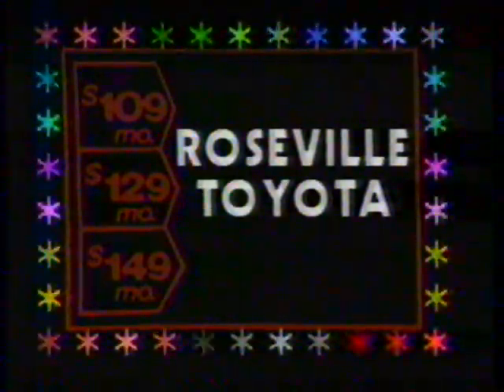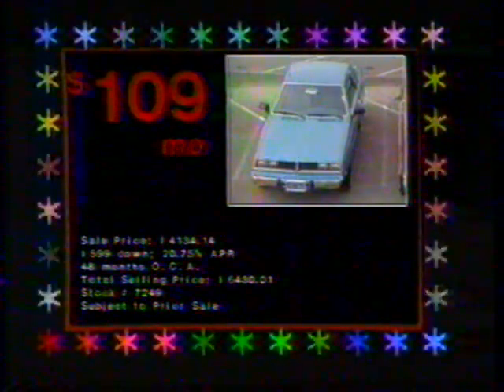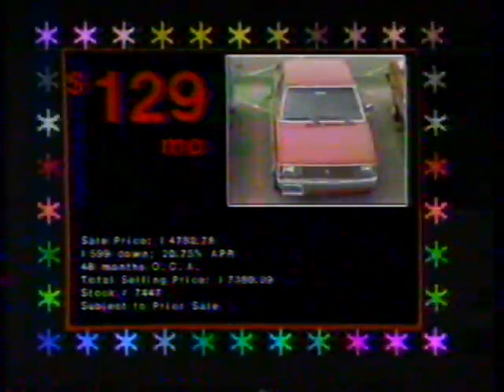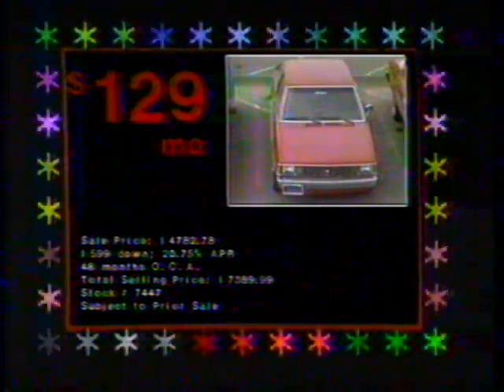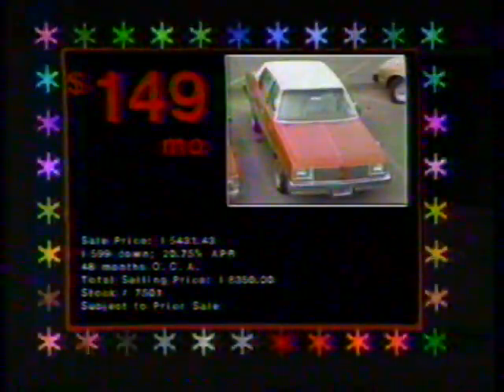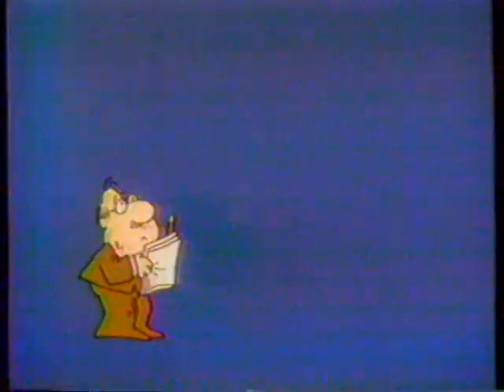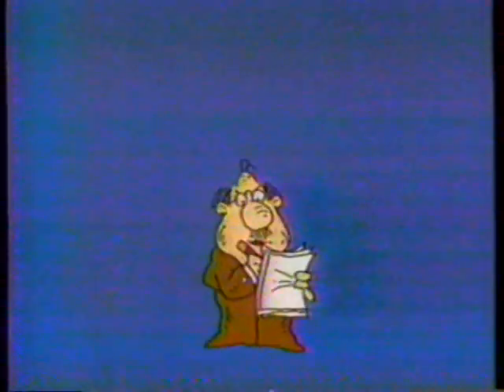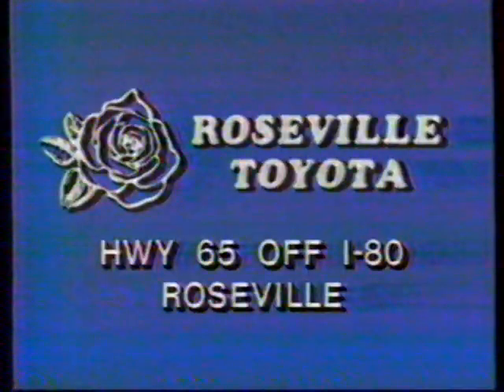1983 Roseville Toyota "Used car specials" Sacramento Local TV Commercial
This commercial originally aired on November 16th, 1983. It was run during the broadcast of "Lady Sings The Blues" on KTXL Channel 40 in Sacramento CA. KTXL Channel 40 was an independent station until 1986 when it became a Fox station.